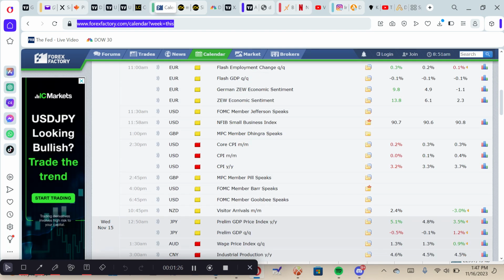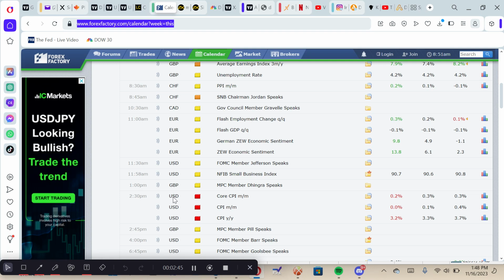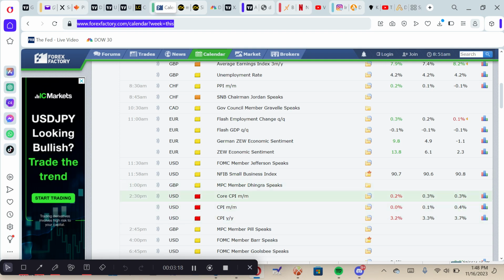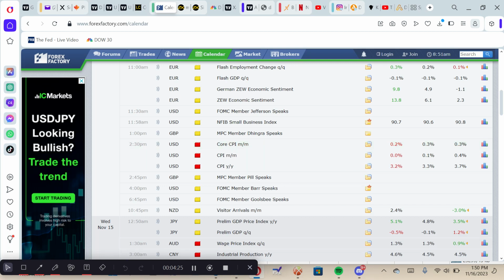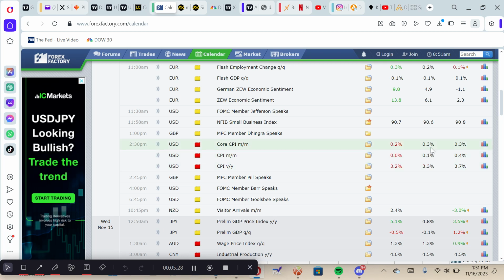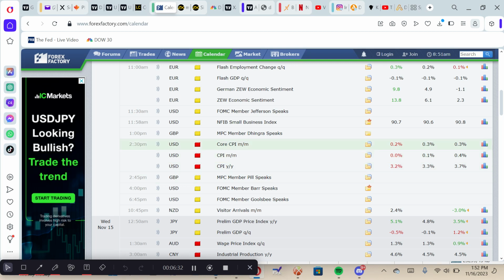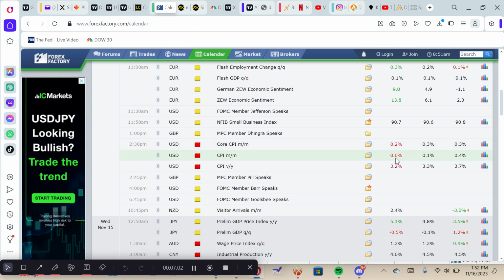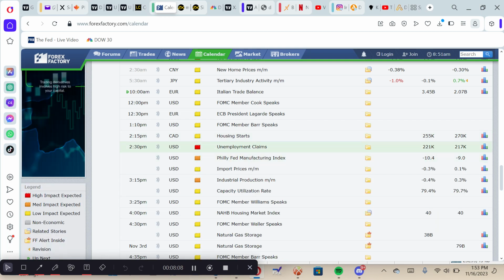How to trade news using forex factory